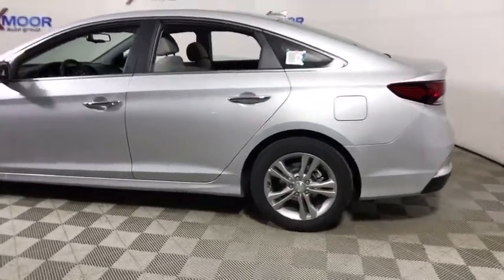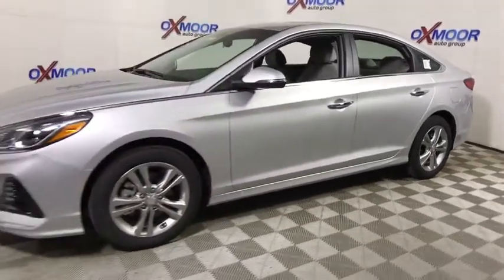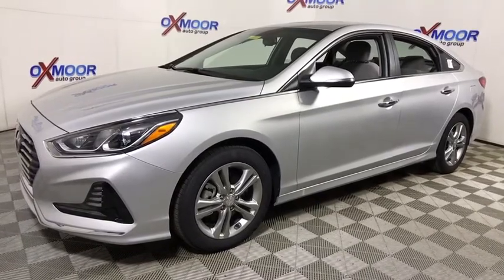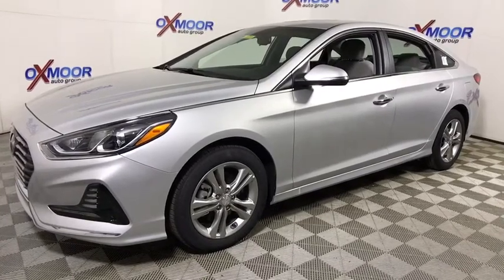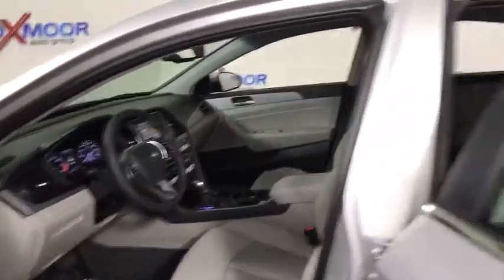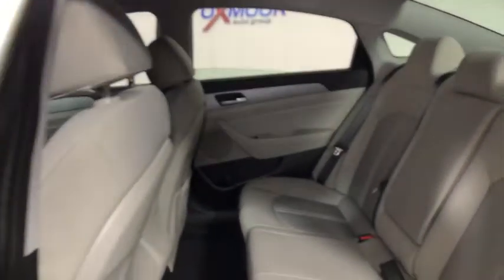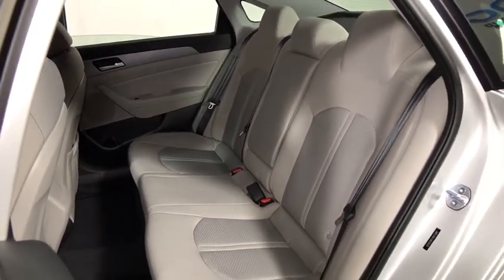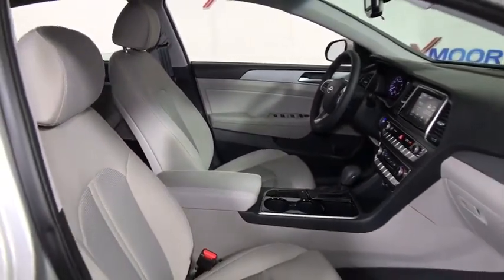2018 Hyundai Sonata Louisville KY H10503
[COLOR] N 2018 Hyundai Sonata
2018 Hyundai Sonata  - Stock#: H10503 - VIN#: 5NPE34AF1JH632629

Oxmoor Hyundai
8107 Shelbyville Rd

2018 Hyundai Sonata SEL Gray w/YES Essentials Premium Cloth Seating Surfaces, Option Group 01. 35/25 Highway/City MPG LED Daytime Running LightsbrRearview CamerabrPOWERTRAIN TECHNOLOGYbr2.4L Gasoline Direct Injection (GDI) 4-Cylinder Enginebr185 Horsepower @6,000 rpm / 178 lb-ft Torque @4,000 rpmbrDual Continuous Variable Valve Timingbr6-Speed Automatic Transmission w/ SHIFTRONICbrDrive Mode SelectbrCOMFORT & CONVENIENCEbr17-Inch Alloy Wheels & P215/55R17 TiresbrProjector Headlights w/ Automatic Light ControlbrHeated Side Mirrors w/ Turn Signal IndicatorsbrProximity Key Entry w/ Push Button StartbrHands-Free Smart Trunk w/ Auto OpenbrChrome Exterior Door Handles & Chrome Window SurroundbrPower Door Locks & Windows w/ Auto Up/Down Driver WindowbrPremium Cloth Seating SurfacesbrHeated Front SeatsbrPower Driver Seat w/ Lumbar Supportbr60/40 Split-Folding Rear SeatbrLeather-Wrapped Steering Wheel & Shift KnobbrTilt & Telescopic Steering Wheel w/ Cruise, Audio & Phone Controlbrsbr4.2-inch Color LCD Trip Computer w/ Custom Settingsbr7-inch Color Touchscreen Display AudiobrAM/FM/HD Radio/MP3 w/ iPod/USB & Auxiliary Input JacksbrApple CarPlay (TM) & Android Auto (TM) IntegrationbrSiriusXM Radio w/ 90-Day Trial; Not Available in AK & HIbrRear USB Charge PortbrBluetooth Hands-Free Phone SystembrBlue Link Connected Services 3-Years Standard (enrollment req)brBlue Link Remote Start (3-Year Complimentary Service)brFull Tank of Gas Price includes: $1,500 - Retail Bonus Cash. Exp. 01/02/2018, $1,000 - Holiday RBC. Exp. 01/02/2018